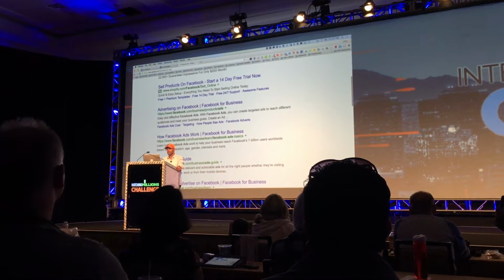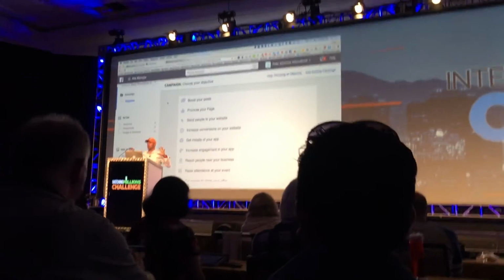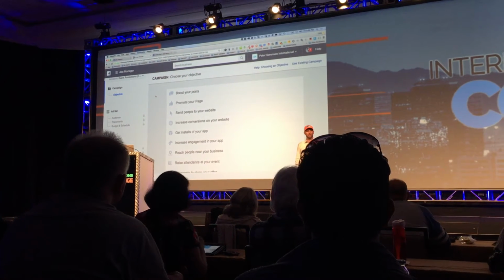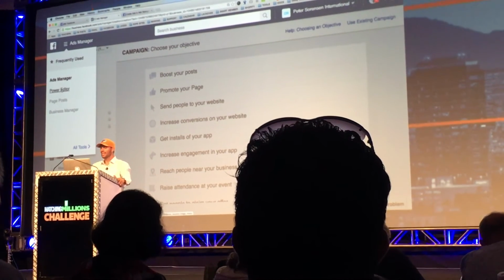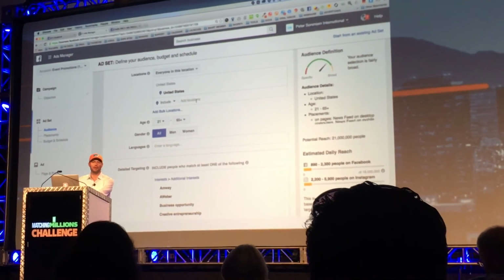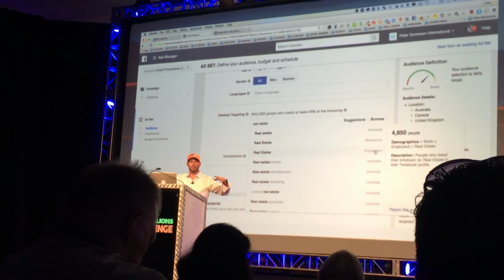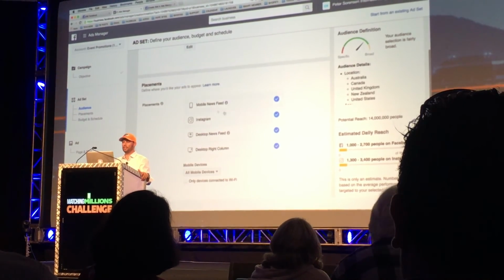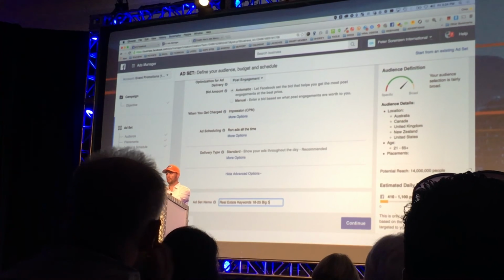4. Facebook ads training by Chris Record TECademics Aug 2016 Conference